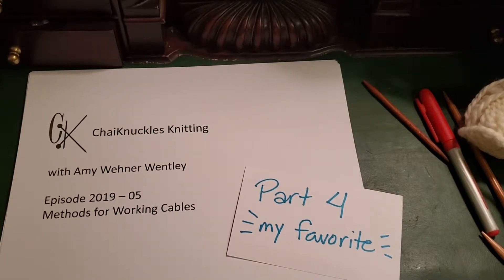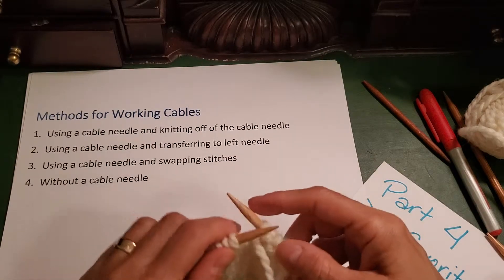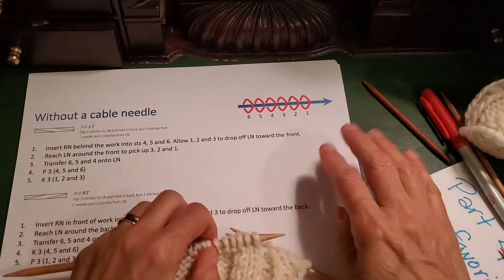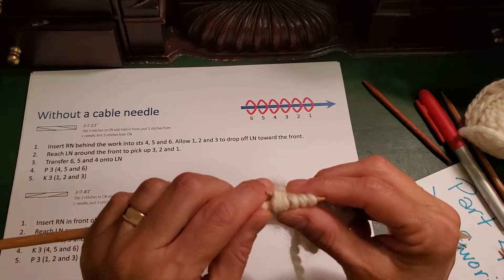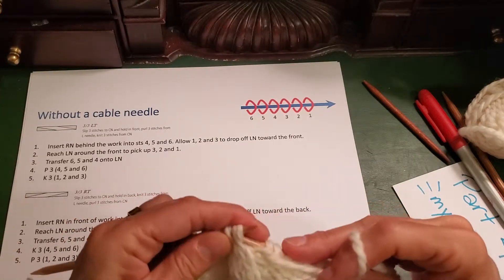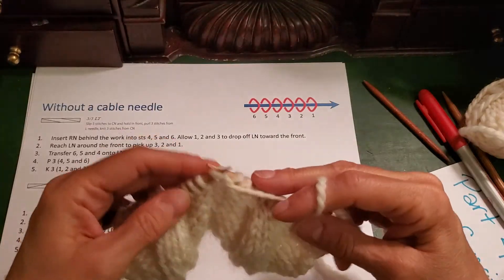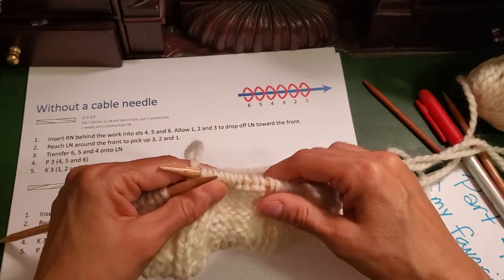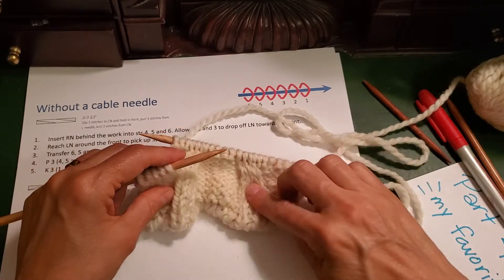Geiger Cardigan: Methods for Working Cables, Part 4, Without a Cable Needle (My Favorite)